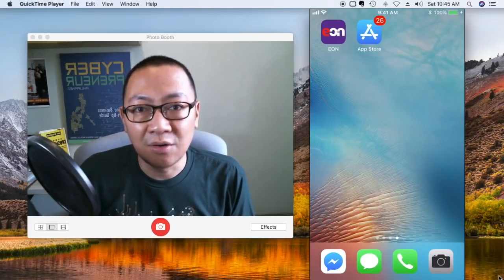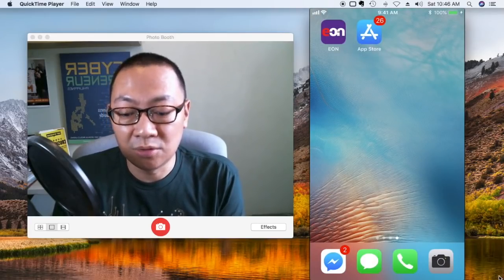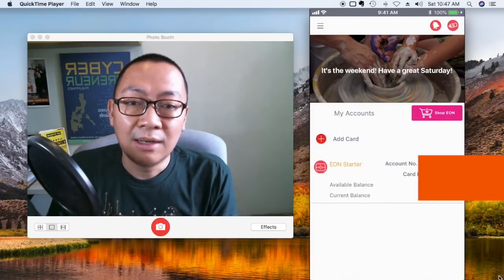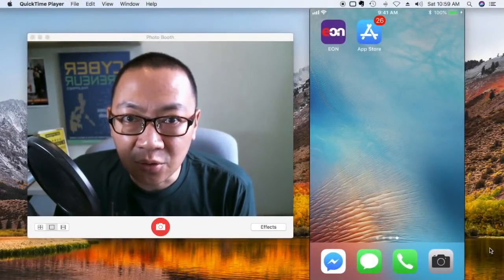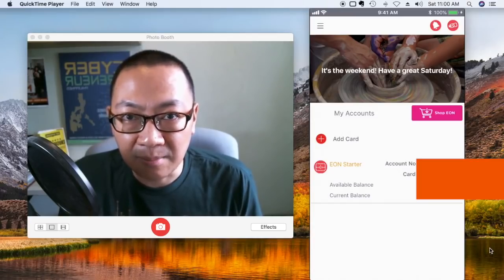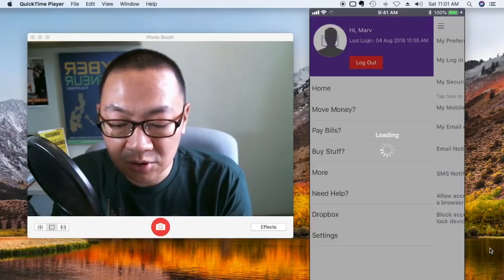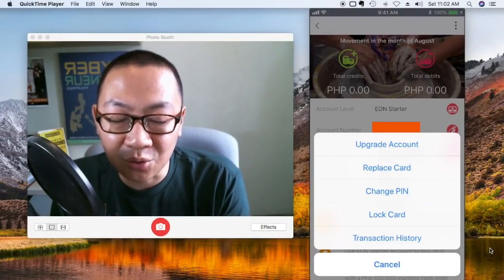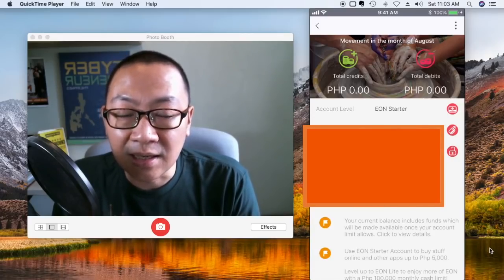Selfie Banking Demo and Other Security Features of the EON Card | FBP 163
🚨 Expand Me 👇👇👇 💥

Why is EON Card (by Unionbank) one of the most preferred payment facilities for freelancers?

In Freelance Blend Podcast episode 159 link here
I showed you the 3 reasons why you should be using an EON card. Those 3 main benefits are: better security, increased convenience and a wide range of services.

Now, in this episode, we’ll focus on the first benefit: better security.

With all the phishing, data breach and online scams out there, it is important that you feel secure, especially when you are transacting with your clients online every day.

When EON relaunched their EON card, they made sure that freelancers and online sellers will feel safe and that their hard-earned money won’t get stolen.

It can get pretty crazy organizing all those login credentials.  With selfie banking, you won’t need to memorize or jot down your EON password in your notebook.  You just need to take a selfie (snap!) and you’re using the app in seconds.

And also, it will be pretty hard to steal your face…unless you’re Nicolas Cage (remember the movie Face Off), right? Lol!

Now when you fire up the EON PH app, the Selfie Banking screen will instantly appear.  Just make sure that you have plenty of light hitting your face and that your face is inside the circle.  If you are wearing glasses like me, make sure to take it off.

Then wait for the message from the app instructing you to blink.  After you blink, you are inside the EON PH dashboard in a matter of seconds.  It’s that fast!

Meanwhile, aside from selfie banking, EON provides users with other options to log in to the app.  There’s Touch ID authentication (if supported by your device), or the traditional username and password login.

Plus, there are other security features that I don’t see from other payment cards in the market.  Inside the app, you can change the card’s PIN, lock the card in case it gets lost, request for a replacement card, or upgrade your account. No need to go to the bank or call customer service – again, it’s all in the app!

What are you waiting for? Get your EON Card from a convenience store near you or get it delivered to your doorstep using Lazada. Once you get your card, download EON PH App from App Store or Google Play now.

Bridging The Gap Between Entrepreneurs and Interns | Gladis Morales of Zestagram | FBP 162

If you enjoyed this video, you may enjoy these other videos from Freelance Blend TV:

Do you want to get more tips for fellow freelancers? Join us on Facebook and connect with hundreds of Filipino freelancers!

ARE YOU READY TO BECOME A FREELANCER? 👨‍💻👩‍💻
If you are really serious about becoming a freelancer, you should first start with the tools of the trade.

I will make your life easier by handing you more than 30 of the latest and greatest applications, software and websites that I, and even some of the most amazing freelancers, use on a day-to-day basis to become a more productive freedom entrepreneur.

Get “The Most Awesome Apps, Tools & Resources” Ebook Now!

F A C E B O O K G R O U P ✅